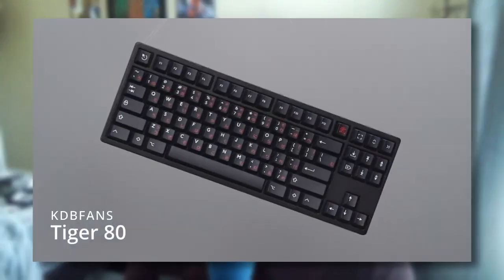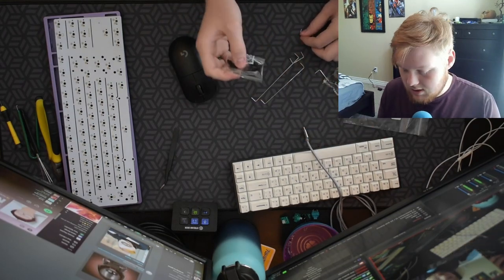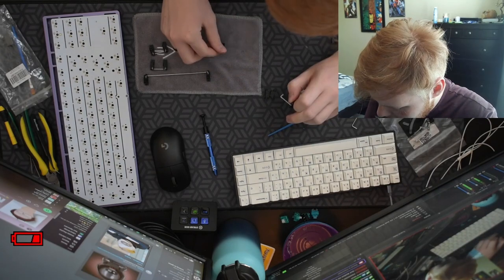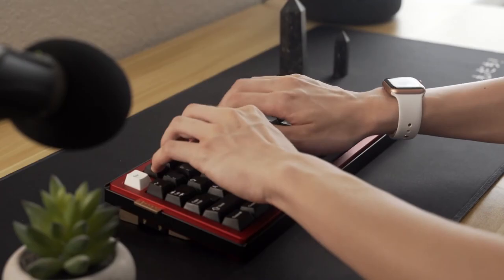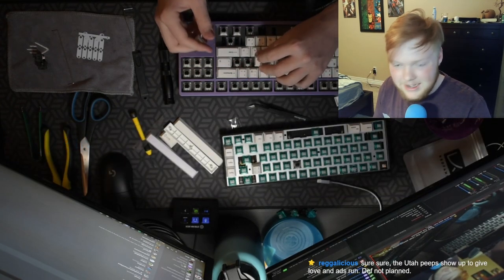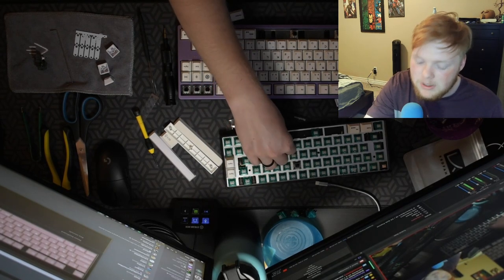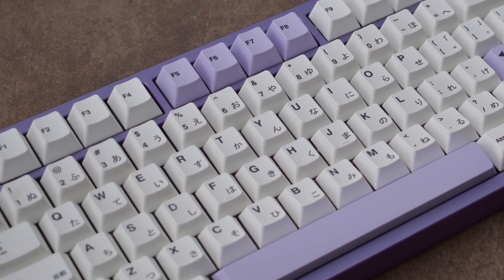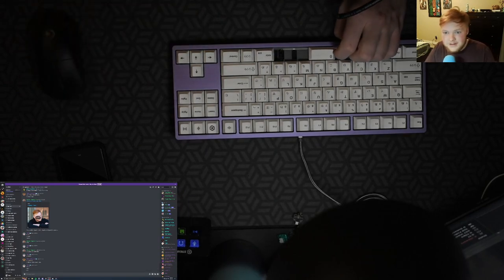Crazy Beginner Board - Tiger 80 Build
I chose the Tiger 80 as my first luxury, bouncy, and did I mention luxury keyboard. In this video, we go over how the build went, the highlights of the stream, and the overall turn out of the board. This  board retails for around $225 on KBDFANS, so get it quick!

🎵 Music 🎵
~Streambeats~
Streambeats Originals- Senpai Records LLC

All other music heard in this video is stuff I cant really get rid of, but greedy copywrite claim companies can have a horrible christmas :(

Tags Used: amimista, mista, keyboard, stream highlights, keyboard video, custom keyboard, tiger 80, KBDFans, Budget Keyboard, best keyboard, utah, thocky keyboard